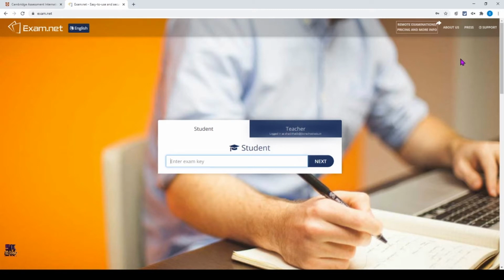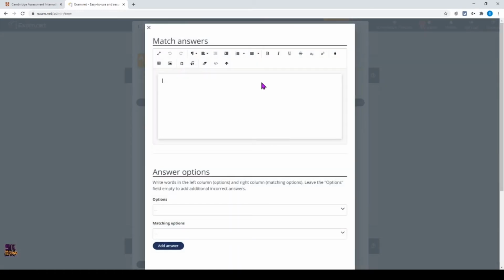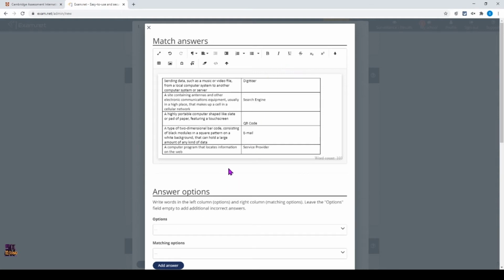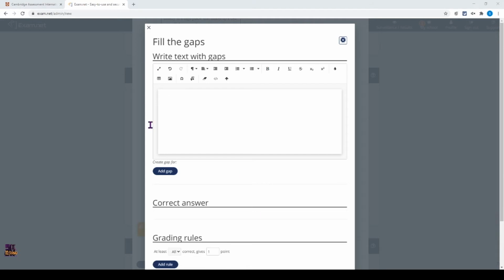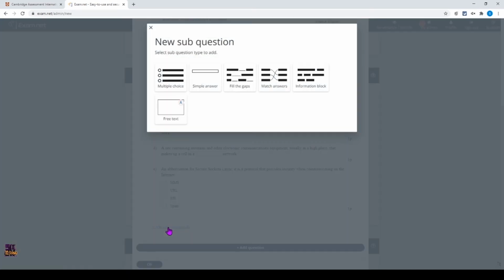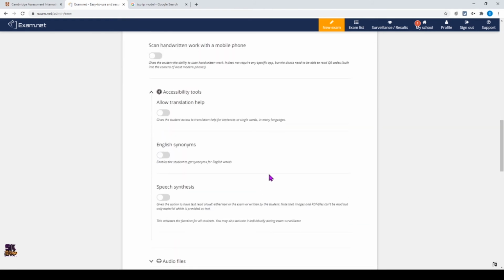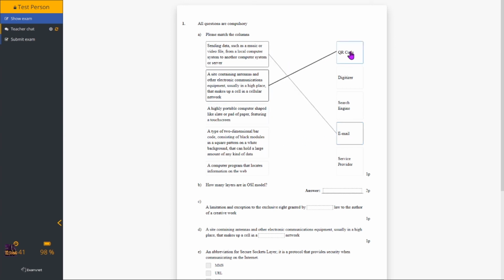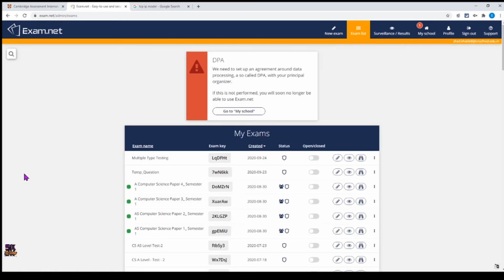Exam.net Sept 2020 update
New update is for creating formative assessments like MCQ, Match the column, fill in the gaps.
Auto-marked exams